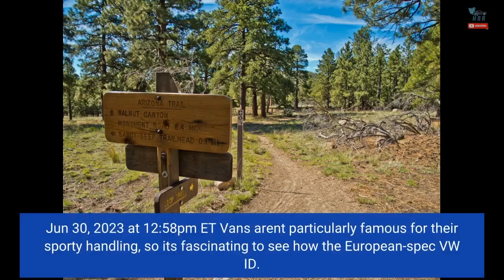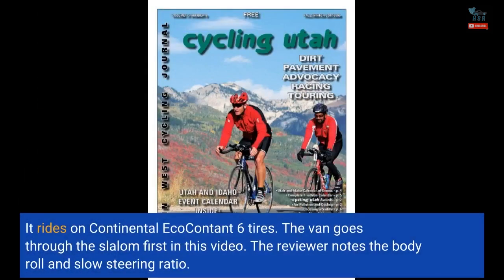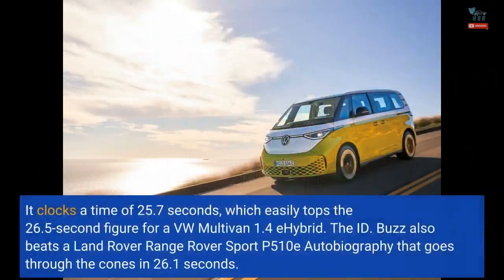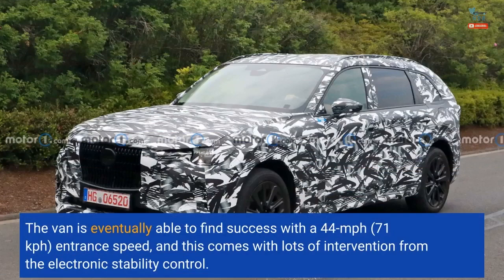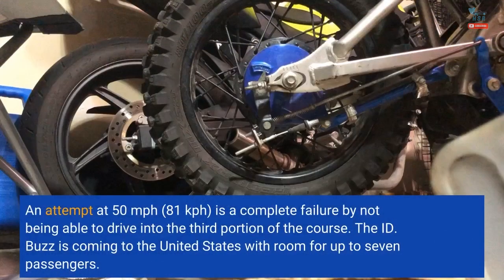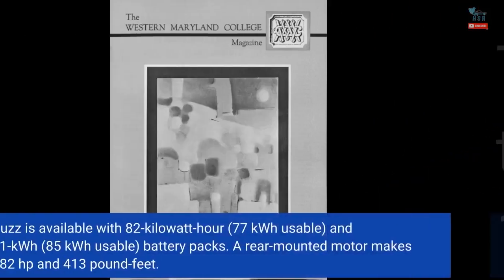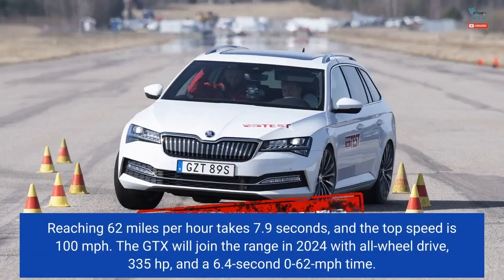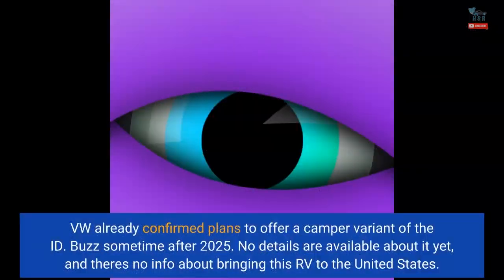Watch Volkswagen ID. Buzz Hustle Through Cones To Take Moose Test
Jun 30, 2023 at 12:58pm ET Vans aren't particularly famous for their sporty handling, so it's fascinating to see how the European-spec VW ID. Buzz handles the moose test and a slalom. The retro-inspired EV performs pretty well in the evaluations. This is the short-wheelbase ID. Buzz with a single, rear-mounted electric motor that makes 201 horsepower. It rides on Continental EcoContant 6 tires. The van goes through the slalom first in this video. The reviewer notes the body roll and slow steering ratio. It clocks a time of 25.7 seconds, which easily tops the 26.5-second figure for a VW...